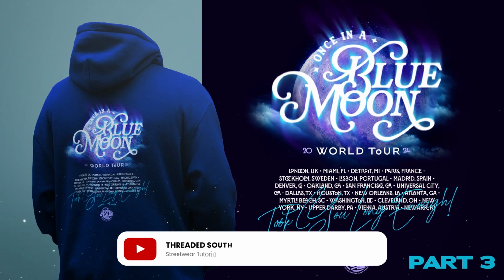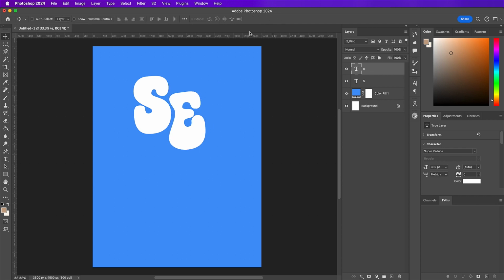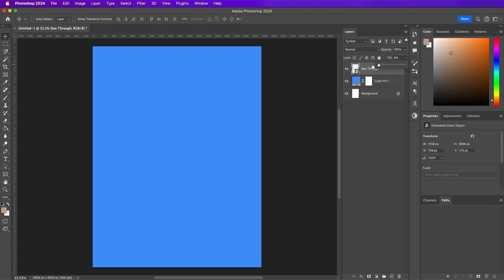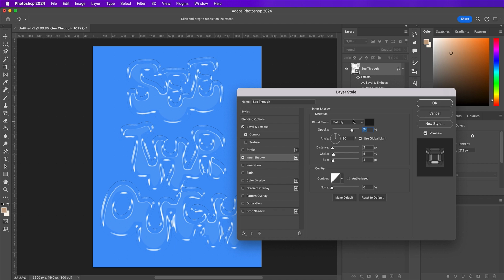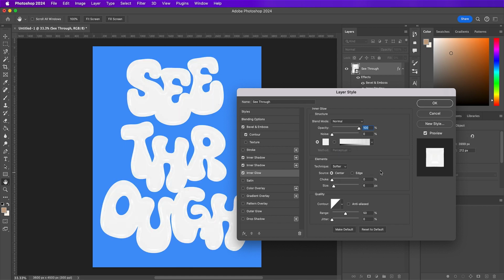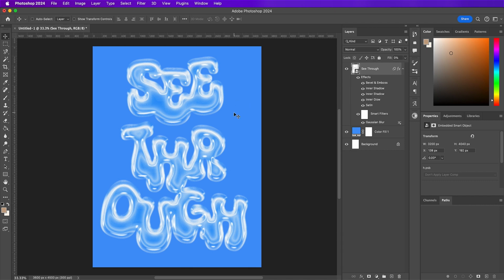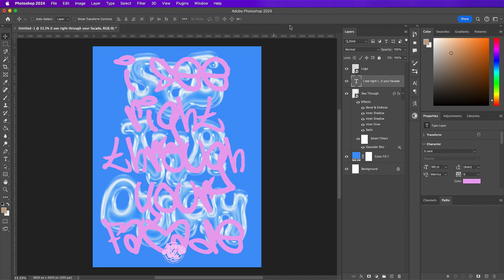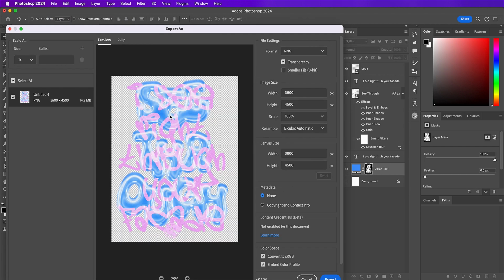How I Make Band Merch Pt. 2: Glass Text Effect in Photoshop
Learn how to create a stunning glass text effect in Photoshop with this easy tutorial! Follow along as we guide you through the process step by step.

Timestamps:
00:00 Intro
02:34 How to Make Smart Object Layers
03:11 How to Add Layer Styles
09:01 How to Export T-Shirt Design in Photoshop

Assets:
Fonts: